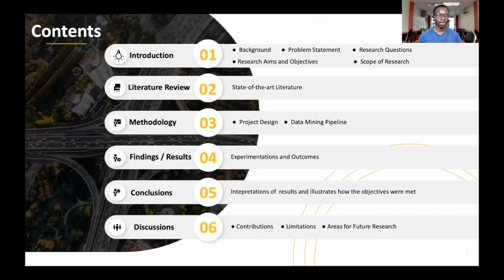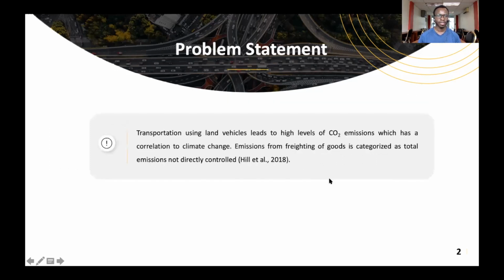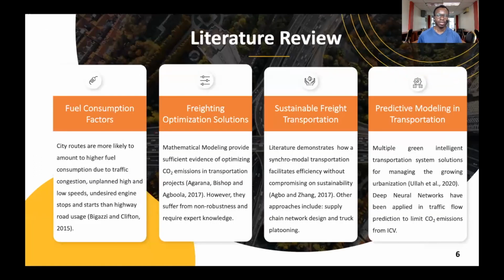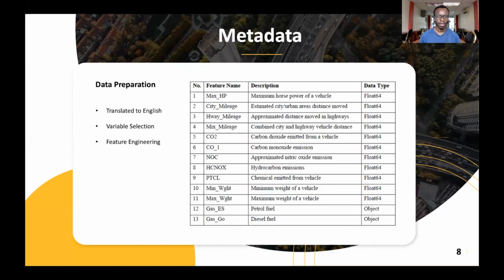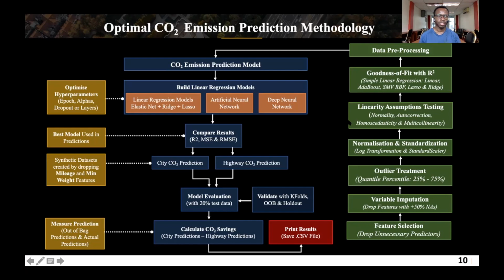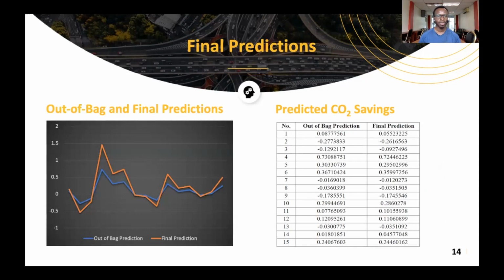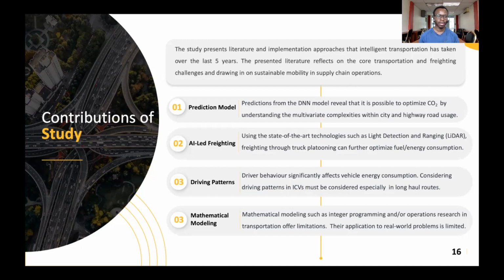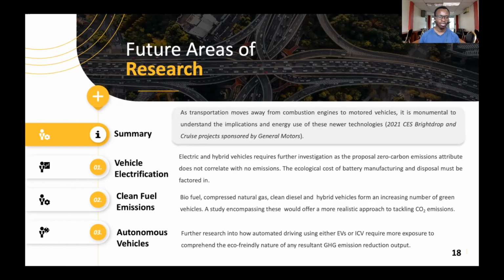MSc Data Science Thesis Presentation (Optimizing Carbon Emissions in Freight Transportation)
In this study I applied three distinct machine learning models; regularised linear regression models(x3), Artificial Neural Network and a Deep Neural Network.  The dataset was very straightforward, minor feature engineering, cleaning and wrangling. It was about understanding the feature set by synthesising with literature to make a more meaningful approach to my hypothesis and tests.

This was for the MSc Data Science and Business Analytics Program offered at Asia Pacific University in Kuala Lumpur, Malaysia.

AWARD: Best Student Dissertation and Project Prize for Class of 2021.